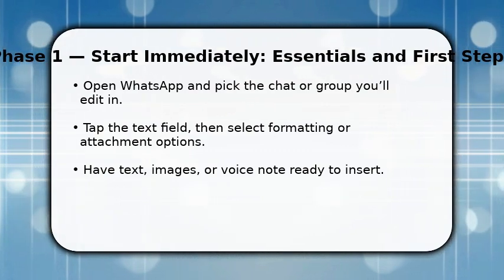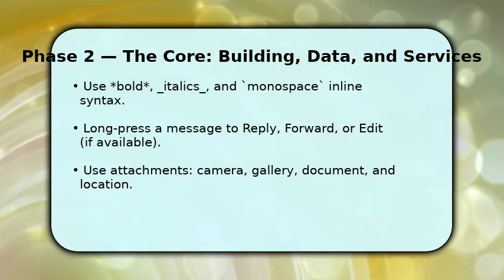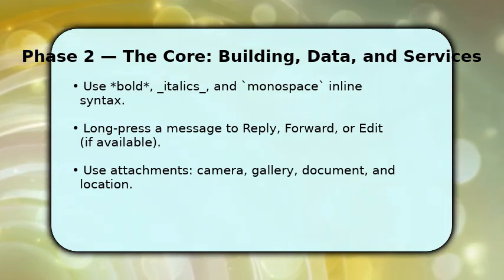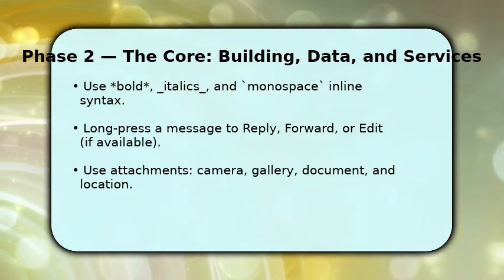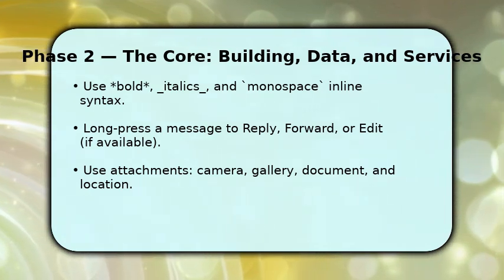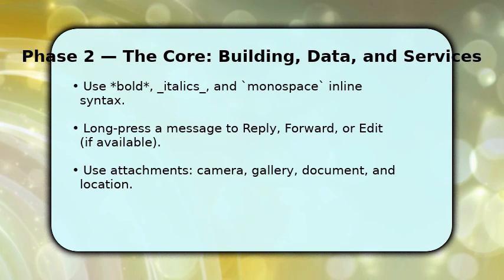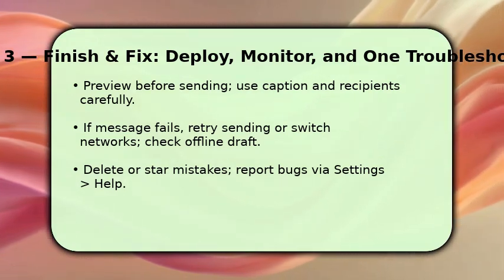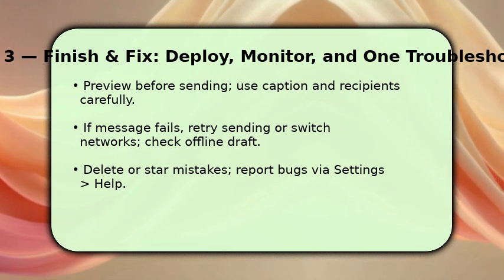How to Use Writing Tools on Whatsapp - Easy Guide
How to Use Writing Tools on Whatsapp - Easy Guide | 🔒 Surfshark VPN Deal — Stay private and secure. $1.99/mo + 3 Months Free ▸

Discover the simplicity of using writing tools within WhatsApp. This video guide provides step-bythy tips for enhancing your text conversations with emojis, stickers, and GIFs directly from this popular messaging app.